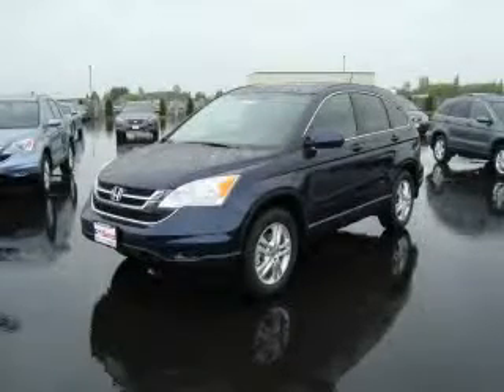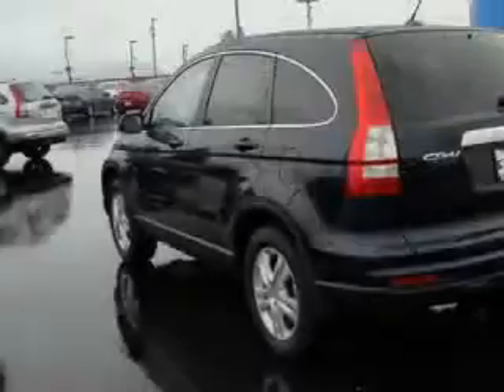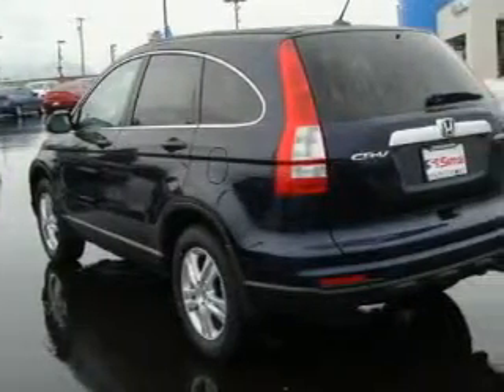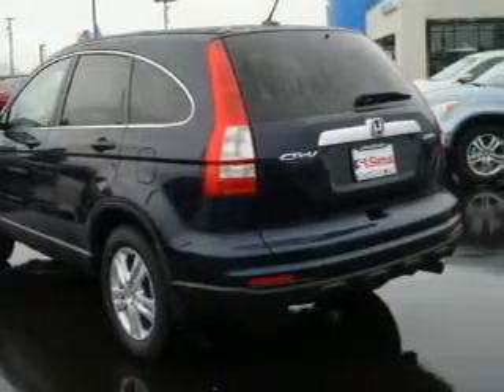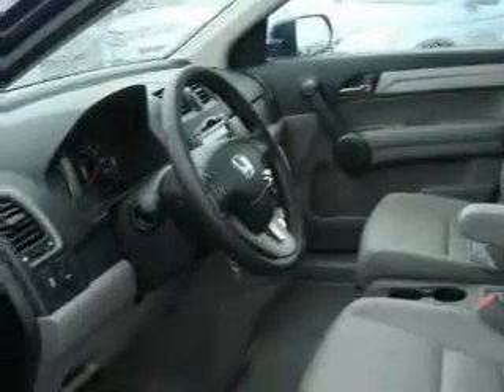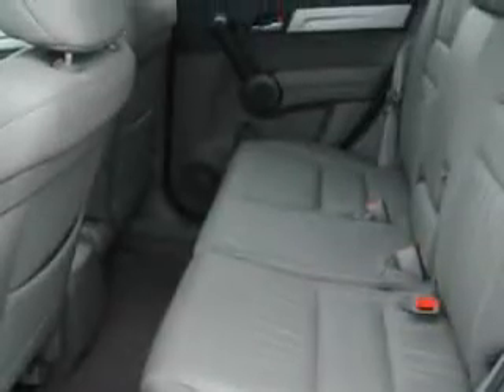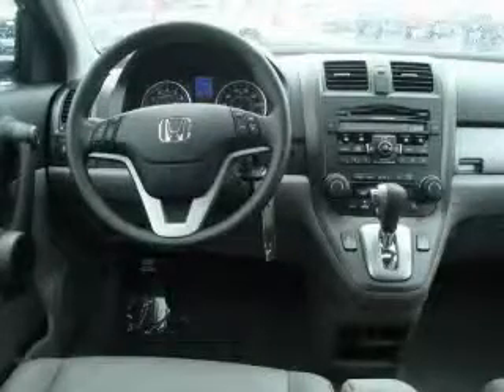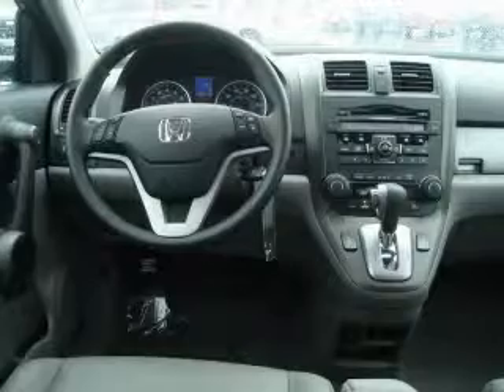2010 Honda CR-V Burlington WA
Year: 2010
 Make: Honda
 Model: CR-V
 Engine: 2.4L 4CYL
 Trans.: Automatic
 Exterior: Royal Blue
 Miles: 25
 Interior: Gray

 1615 S. Goldenrod Road

 2010 Honda CR-V Burlington WA